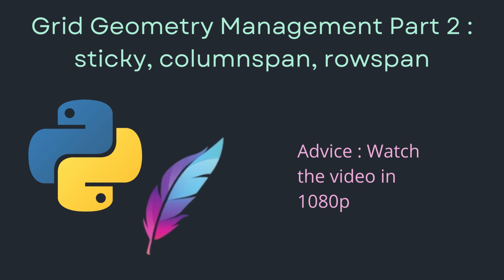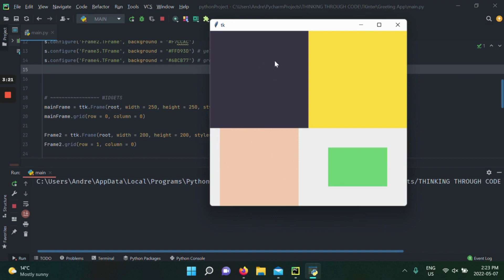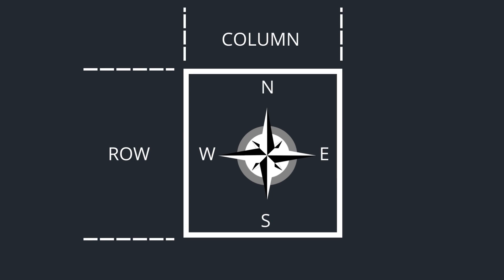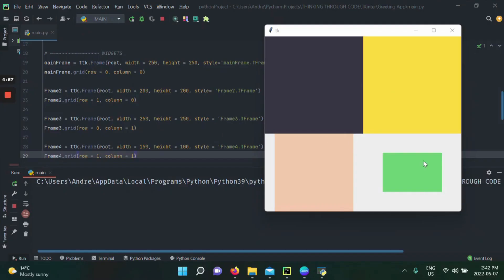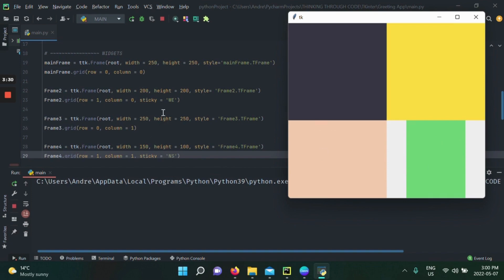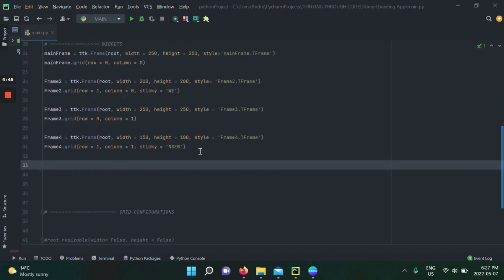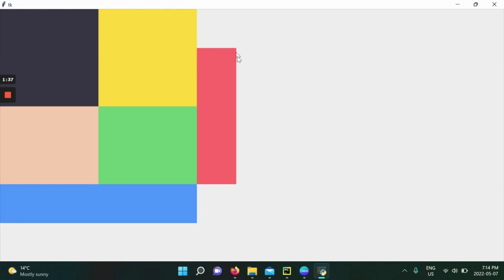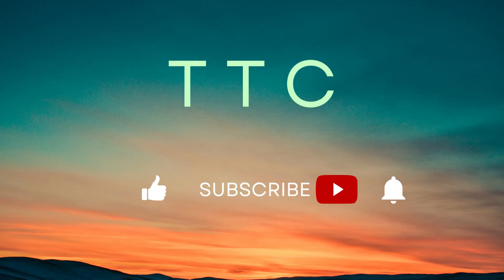Python Tkinter - Grid Geometry Management Part 2 - sticky, columnspan, rowspan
This video continues the explanation of Python Tkinter's Grid Geometry Management by going more in depth in behavioural elements related to our widgets like the sticky feature and the space a widget can take with columnspan and rowspan.

STICKY
The sticky argument in the grid method will simply make your widget stick to one of the four sides of the area created with each row and column. Instead of a widget being placed in the middle with a specific size, the sticky argument will set it up so that we are either at:
N - Top
S - Bottom
W - Left
E - Right

This will take in place even though the rows and columns change size and even overrides the size that one assigns to the widget.

COLUMNSPAN and ROWSPAN
It is very possible that on your GUI you wish to have a widget that takes a lot more spice vertically (rowspan) or horizontally (columnspan). Basically, these two features of grid will allow your widget to extend to another column/row without influencing the size of its original location. This can be hard to be shown through writing but the video shows a clear behavioural example of a GUI when using this argument on a widget.